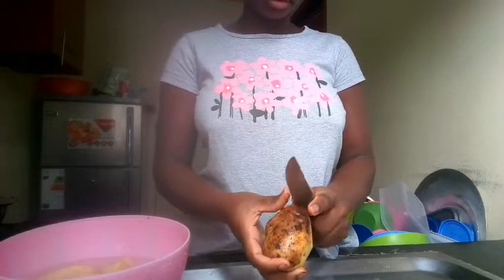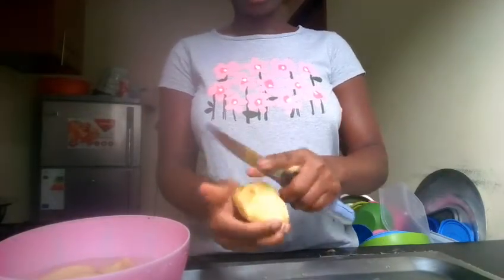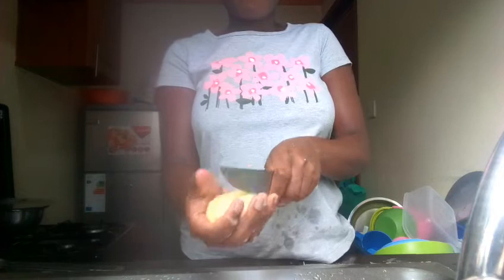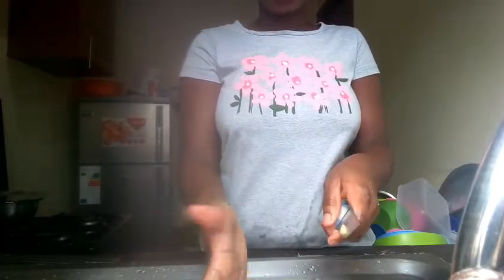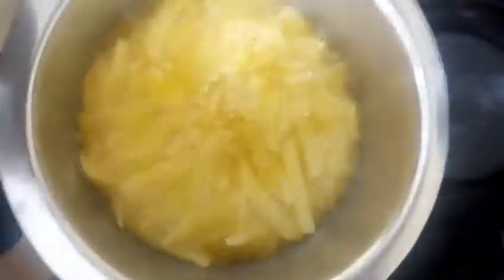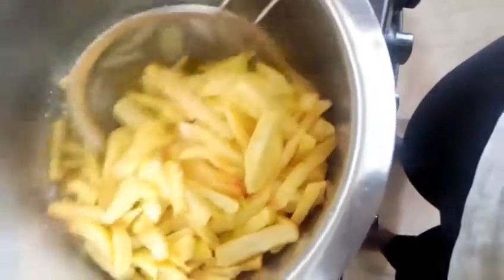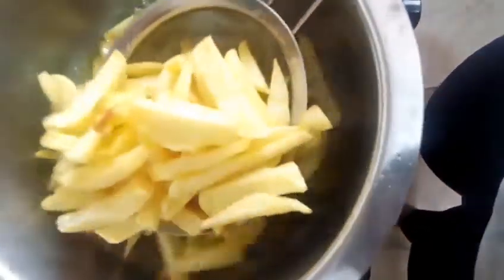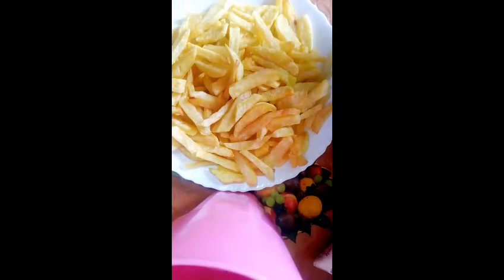COOKING FRENCH FRIES/CHIPS DURING QUARANTINE!!.